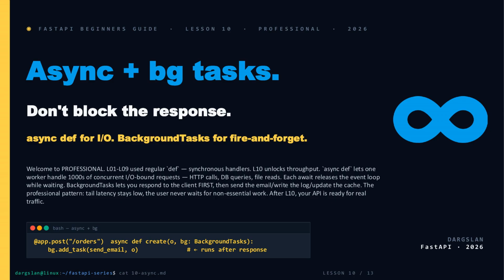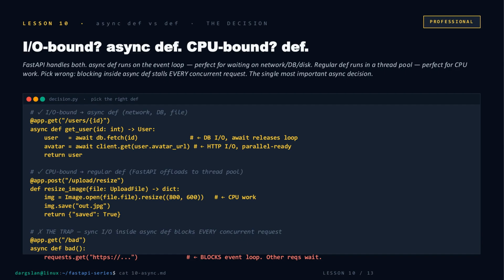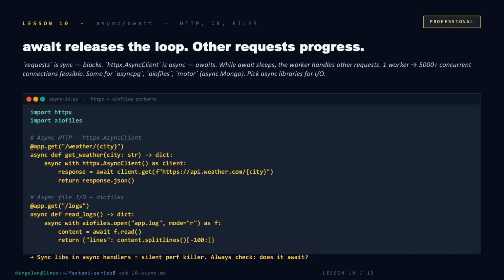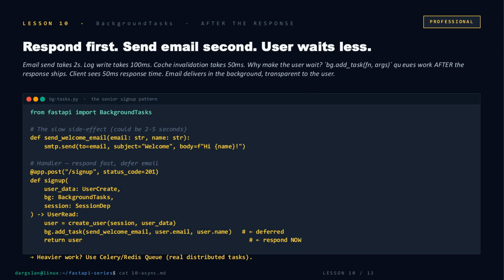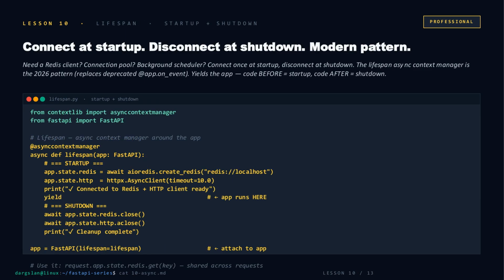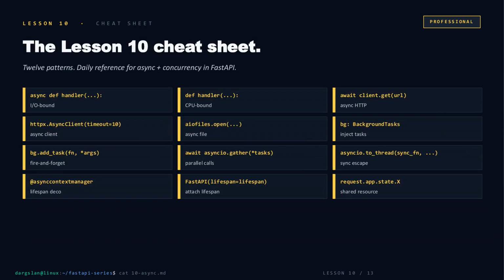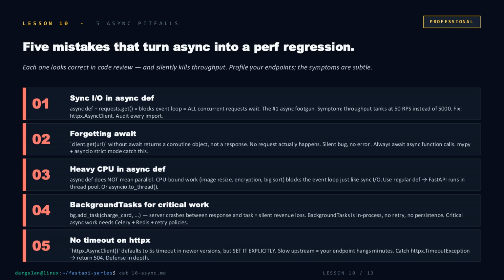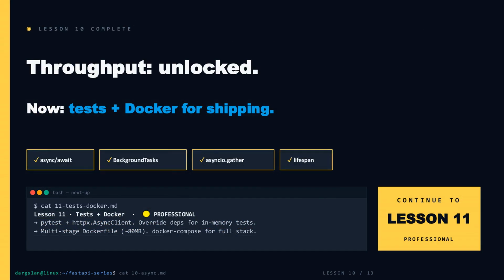L10 — Async + Background Tasks - Don't block the response. async/await + BackgroundTasks.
Lesson 10 of the FastAPI Beginners Guide. The PROFESSIONAL tier. Unlock 5000+ RPS per worker with `async def`, defer slow work with `BackgroundTasks`, and parallelize fan-out calls with `asyncio.gather()`.

You'll learn:

- ✅ `async def` vs `def` — the decision rule
- ✅ httpx.AsyncClient + aiofiles patterns
- ✅ BackgroundTasks for emails, logs, cache invalidation
- ✅ asyncio.gather() — parallel API calls
- ✅ Lifespan: connect at startup, disconnect at shutdown
- ✅ Common traps (sync I/O in async def — the silent perf killer)

⏱ Chapters
00:00 Why async matters
01:00 async def vs def
02:00 httpx.AsyncClient
03:00 BackgroundTasks
04:00 asyncio.gather()
05:00 Lifespan async context manager

🔗 Next: L11 — Tests + Docker → confidence to ship.